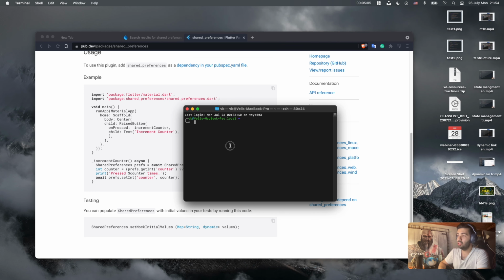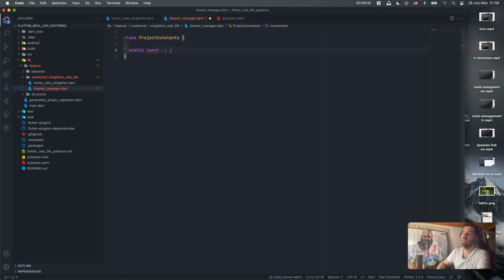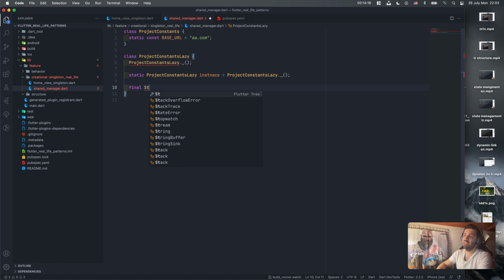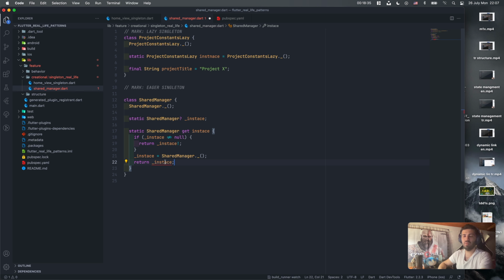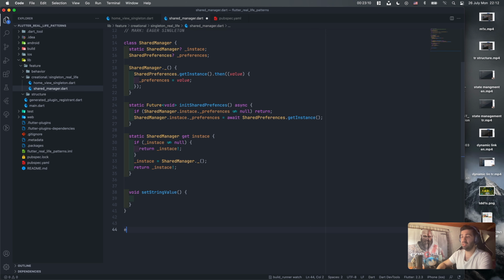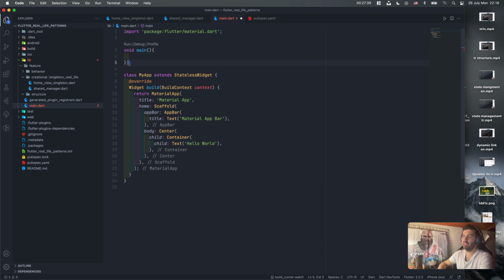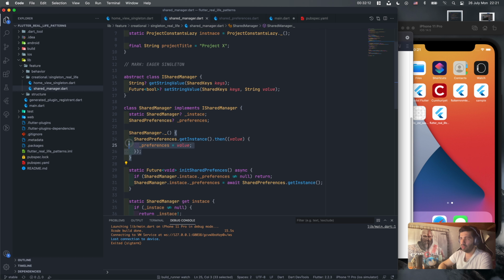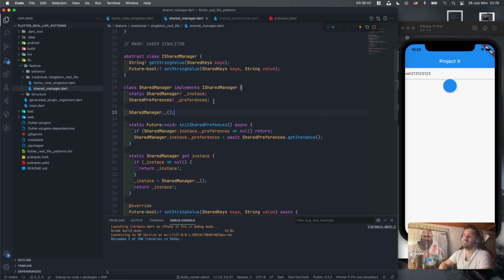Flutter Real Life Patterns: Singleton (*creational, shared, constants)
Hello everyone, We're starting great videos series with design patterns. I'll try to tell real life patterns scenario from zero to end coding.